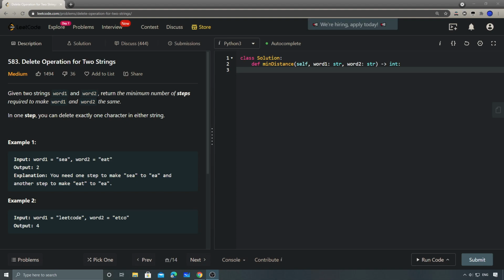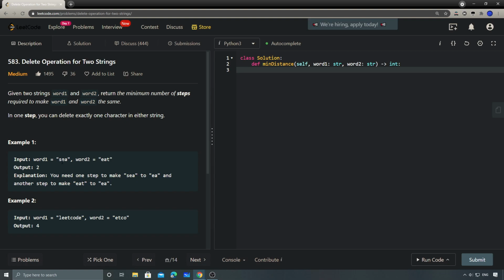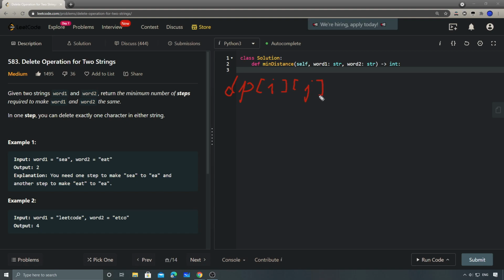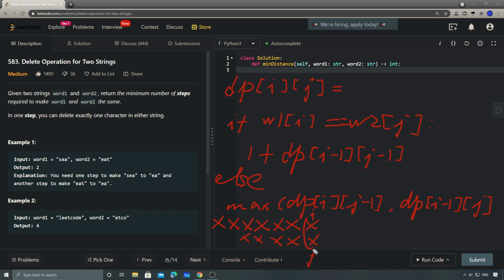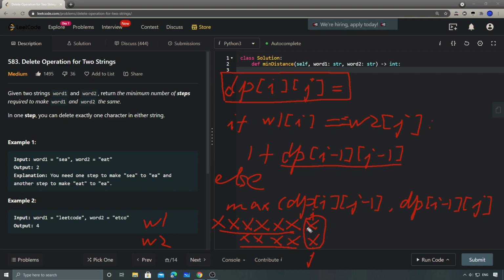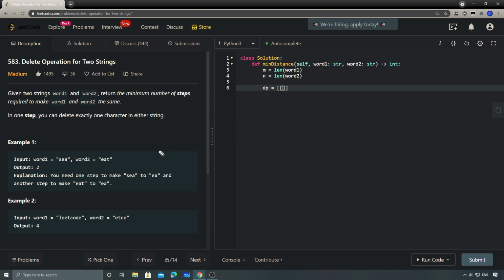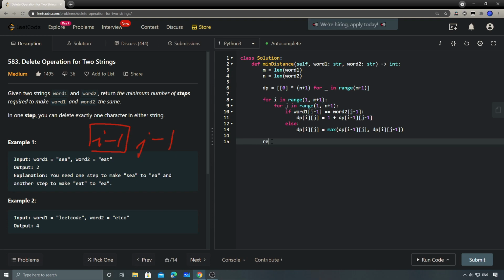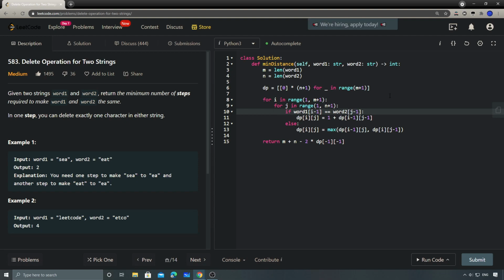LeetCode 583. Delete Operation for Two Strings